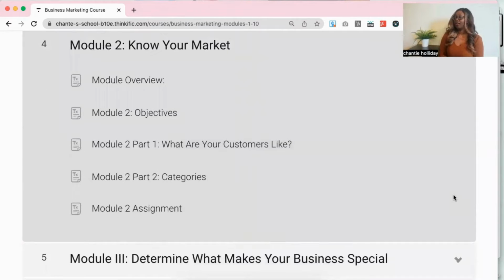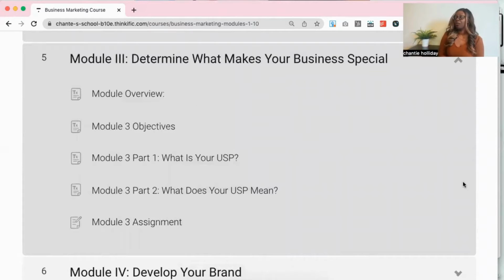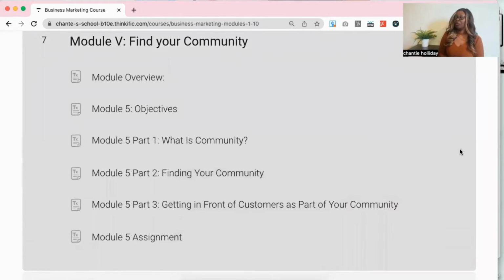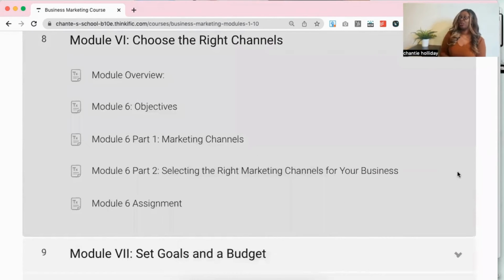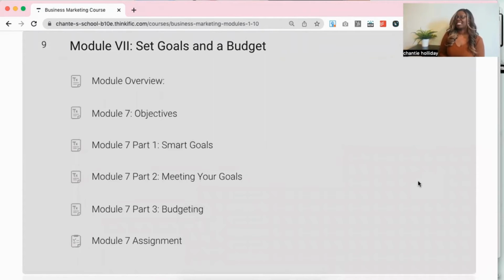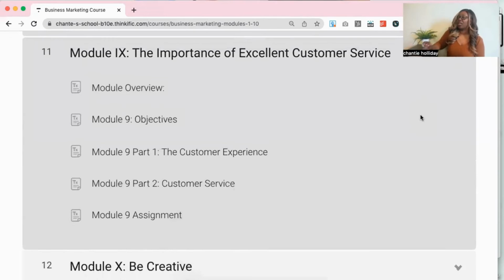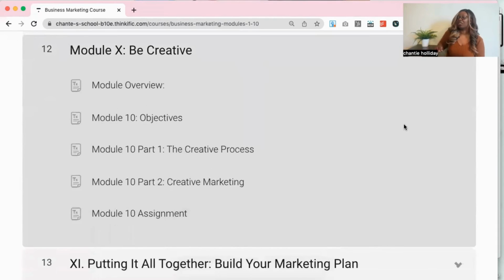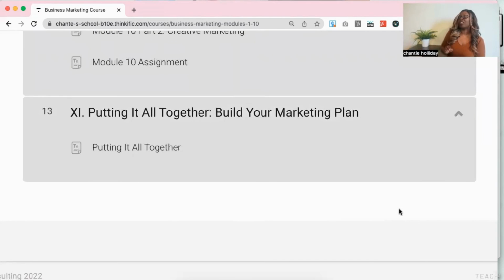Business Marketing Course in a Box